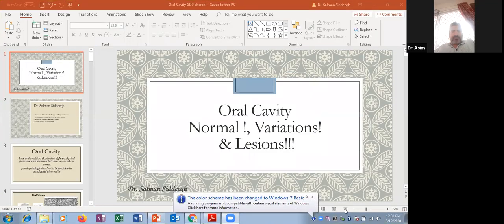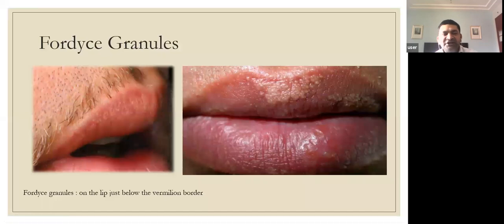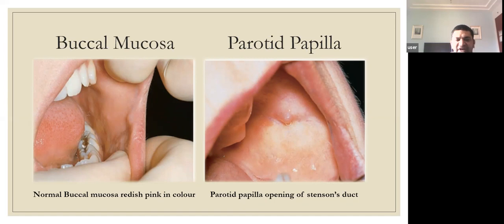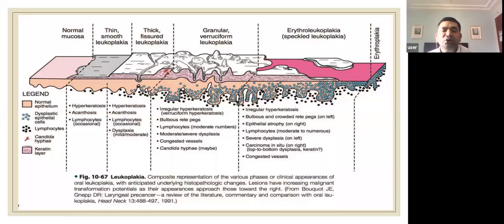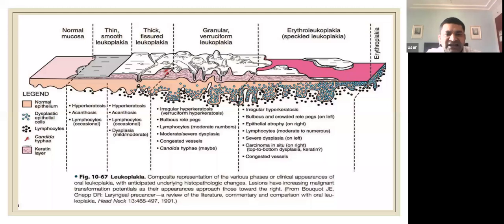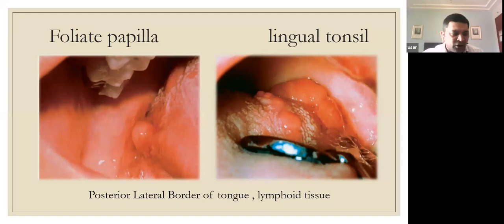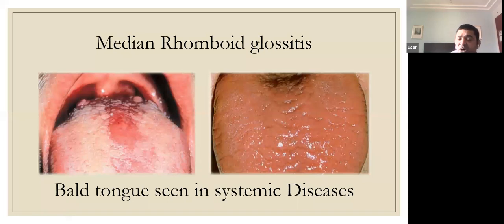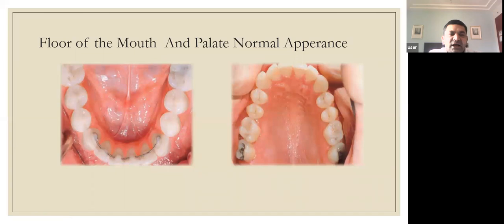web series no11- Oral Cavity Normal ! ,Variations ! & Lesions By. Dr. Salman Siddeeqh